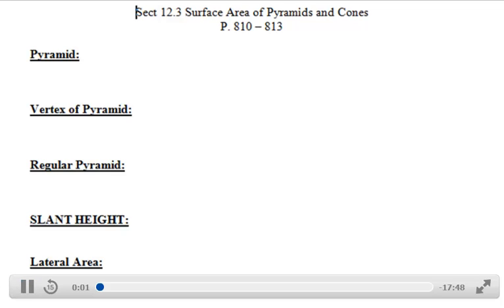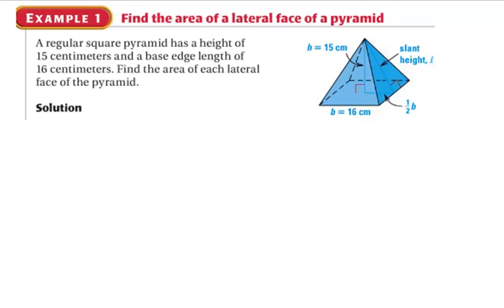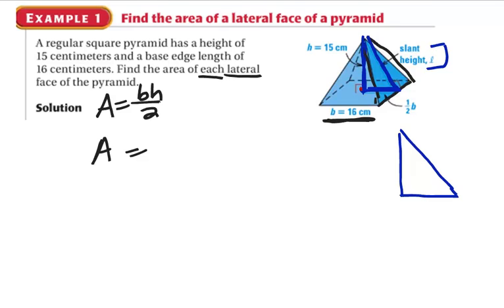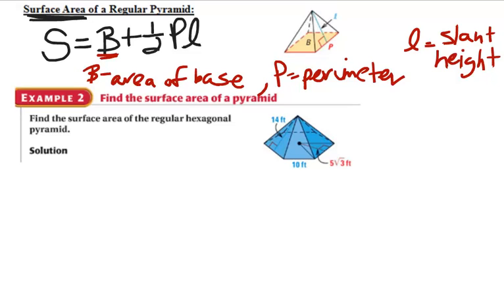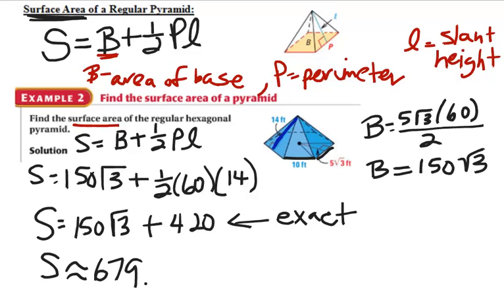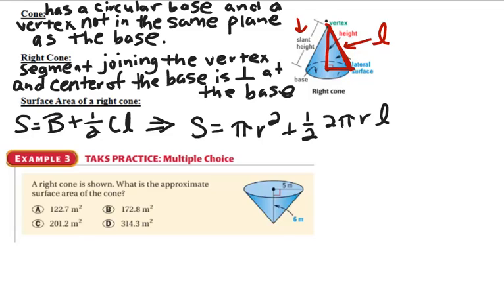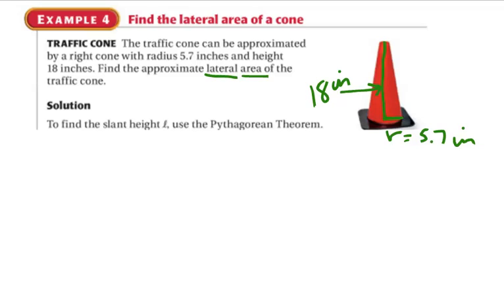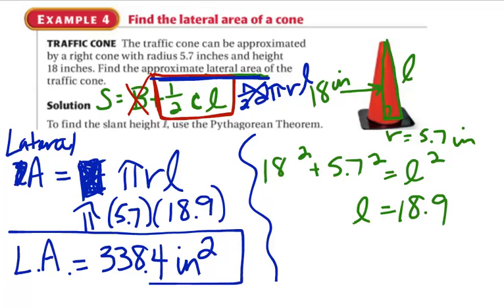Area & Solids - Section 12.3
Surface Area of Pyramids & Cones